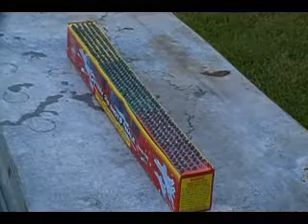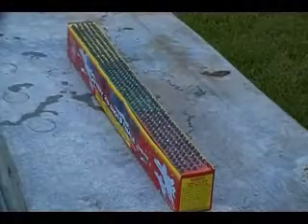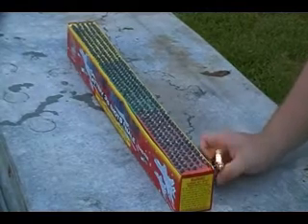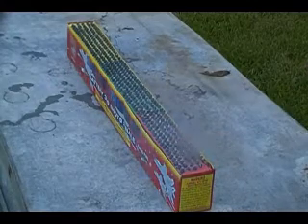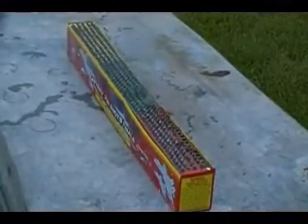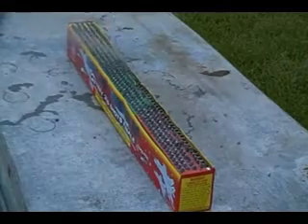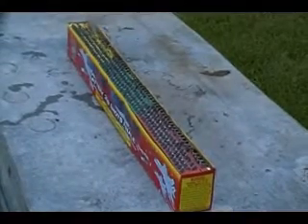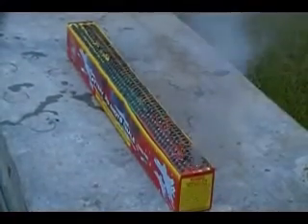The 4th of july 2010